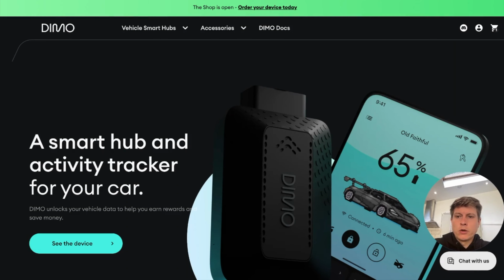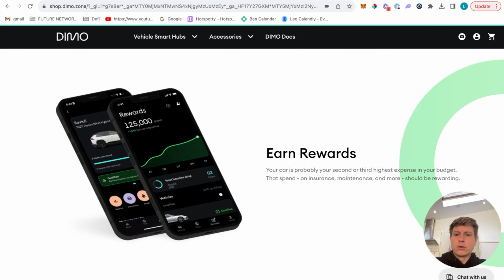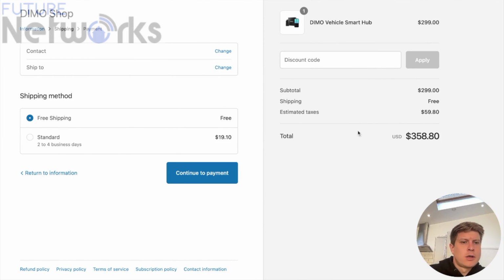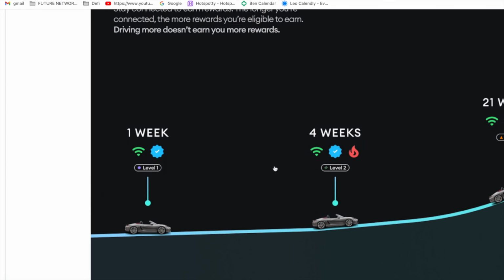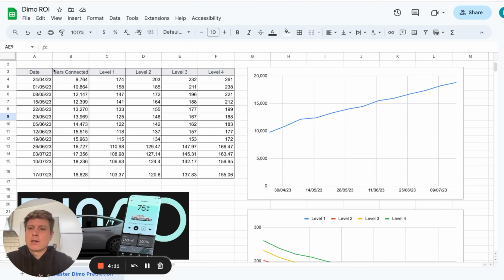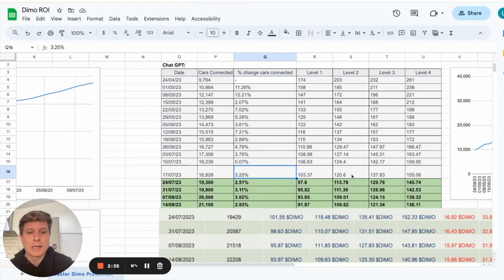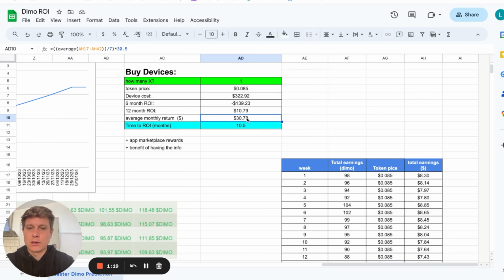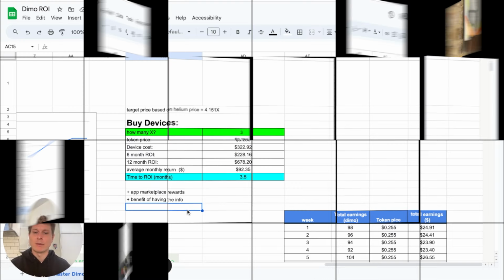Dimo - The Best Investment of 2023?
In this video I give an overview of the Dimo project, evaluate the profitability of this miner as an investment (using chat GTP / AI), and show how much a dimo miner can earn you. We answer questions like:

How much can Dimo earn?
Is Dimo a good investment?

Dimo is a super exciting project and one of the best DePIN projects around. I'm confident DePIN will become a strong narrative during the next bull market, making huge gains in Dimo token price a real possibility.

TIMESTAMPS:

00:00 - Intro
01:26 - What is Dimo?
04:23 - How much does it earn? Is it profitable?
10:14 - Conclusion